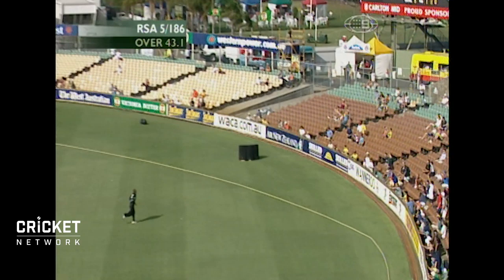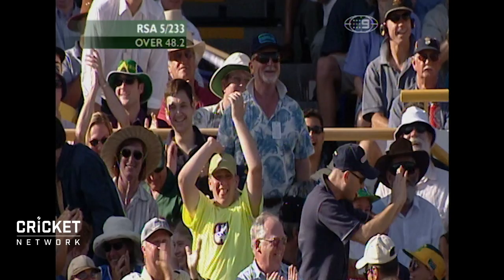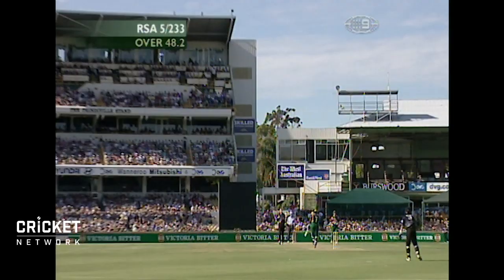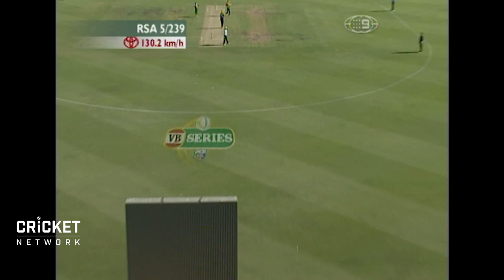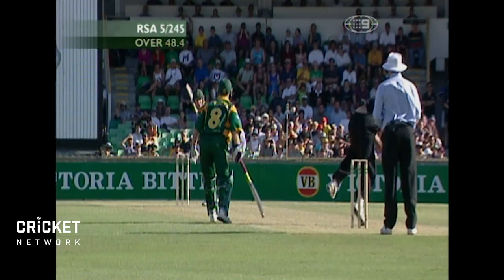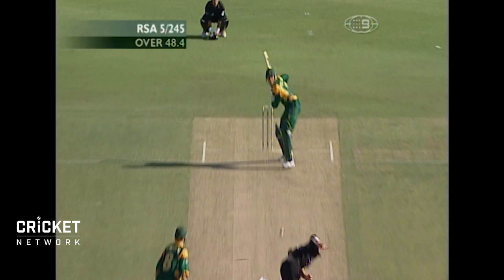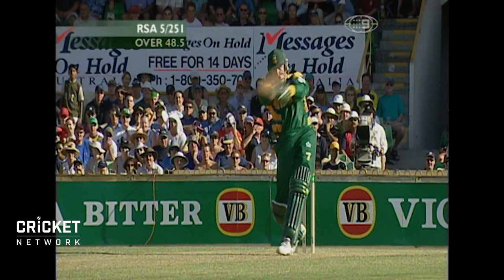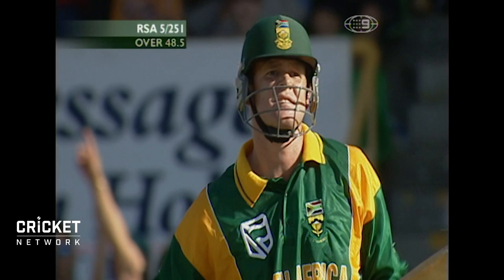From the Vault: Pollock's six-hitting spree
South African skipper Shaun Pollock clubbed six sixes, including four in a row off James Franklin, in a blistering innings against New Zealand back in 2002